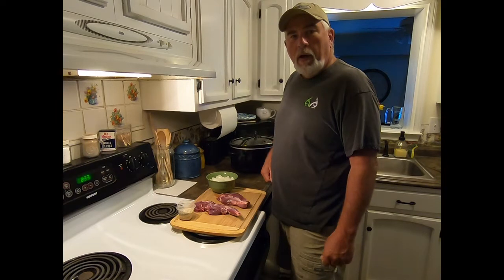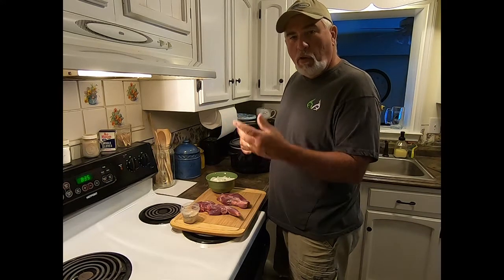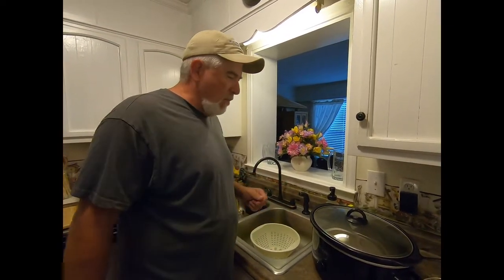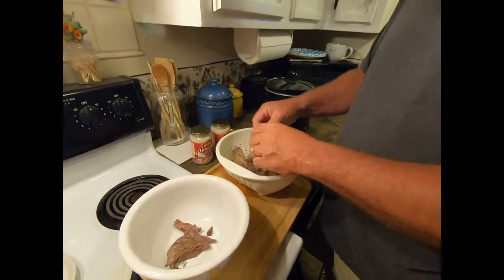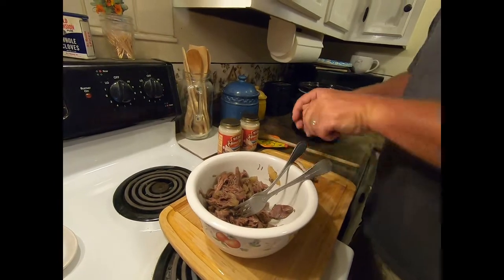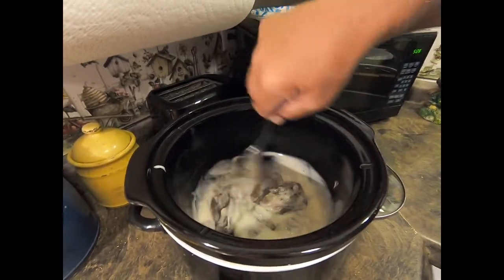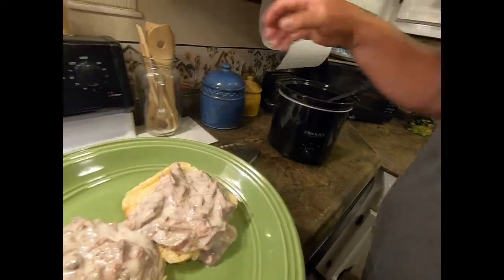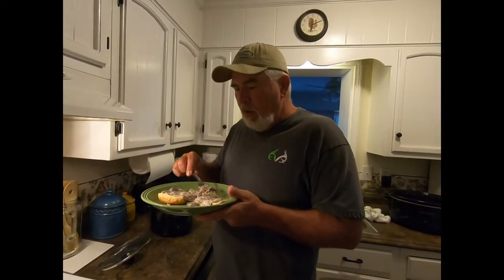Another Great Way To Cook Raccoon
Another awesome tasty way to cook raccoon. I hope you enjoy and try this great dish. Wildlife is a staple food source to mankind.